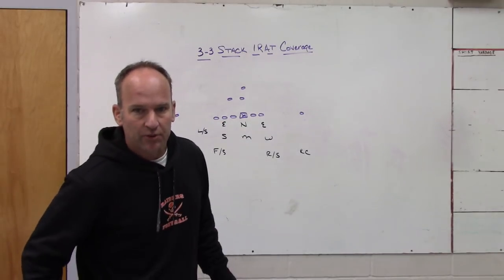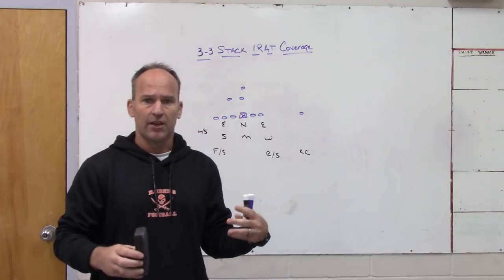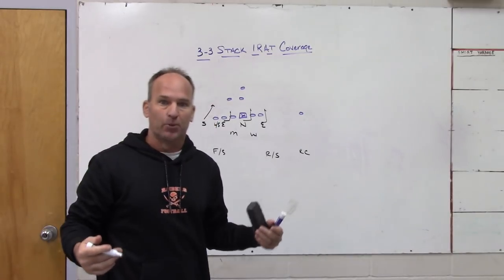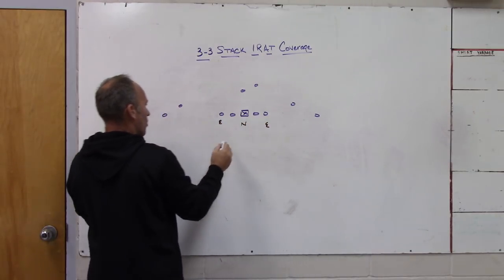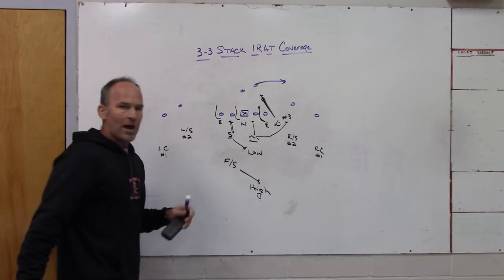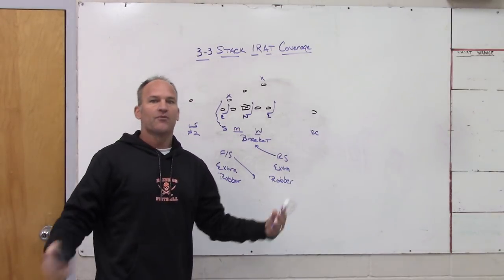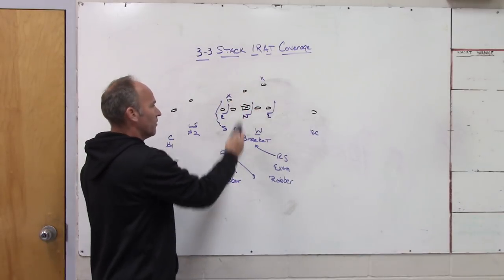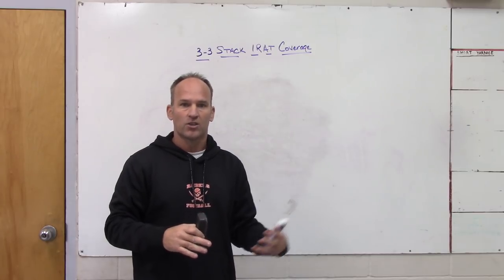3-3 Stack With 1 Rat Coverage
Sending 4 and using a man coverage with a Low Hole Rat and High Post Defender from 3-3 Stack